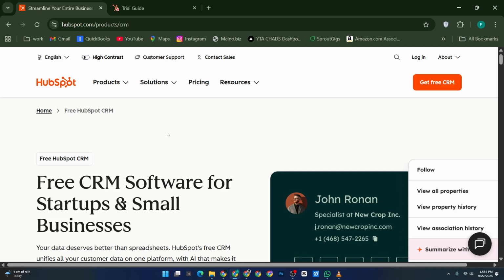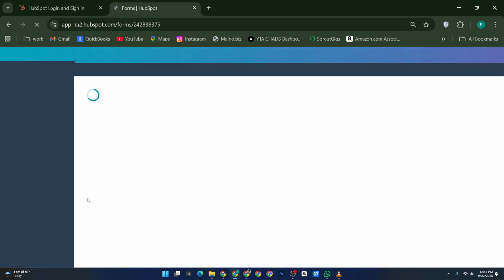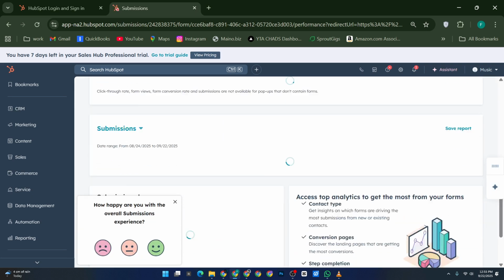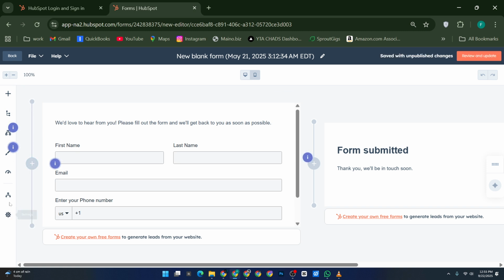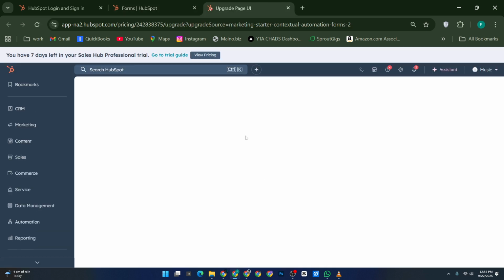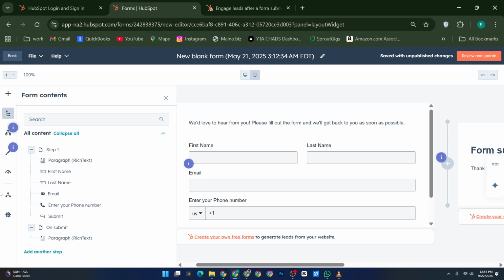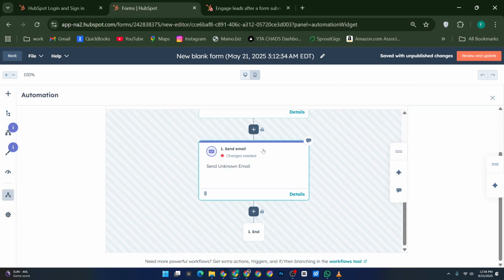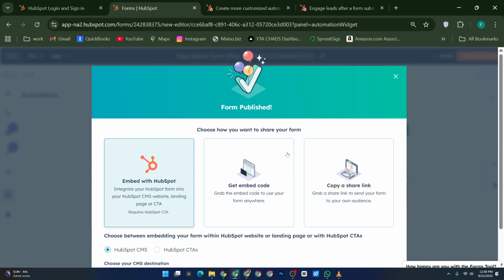How to Send Follow Up Emails After Form Submissions in Hubspot - 2026 (Quick Tutorial)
How to Send Follow Up Emails After Form Submissions in Hubspot
In this video, you’ll learn how to send follow up emails after form submissions in HubSpot, making it easier to nurture leads and boost engagement. We’ll cover setting up automated workflows, customizing email templates, and tracking responses so you can improve your HubSpot email marketing strategy and streamline lead management effectively.